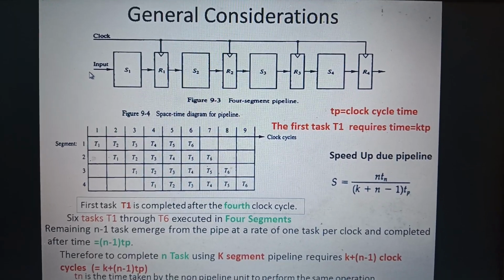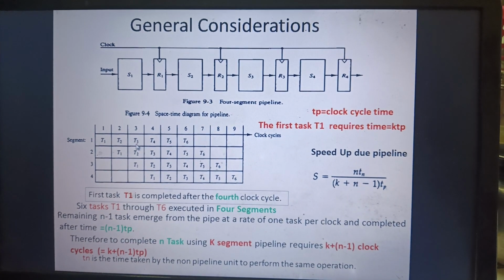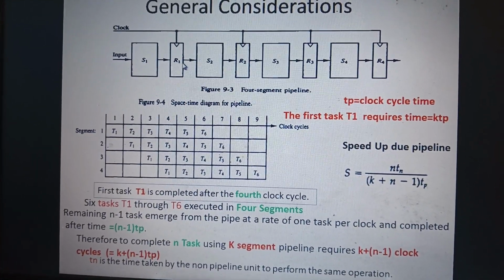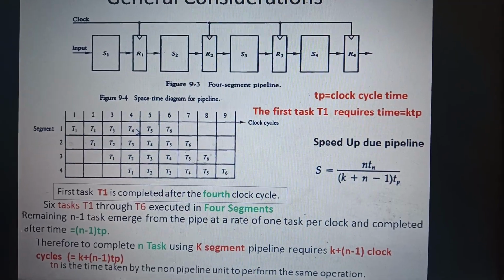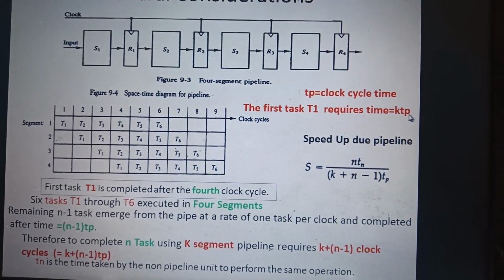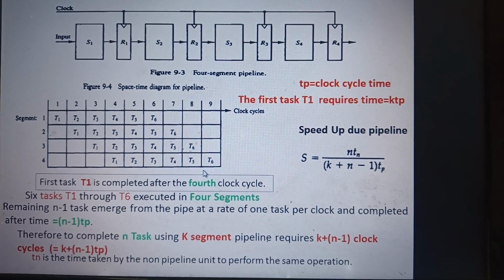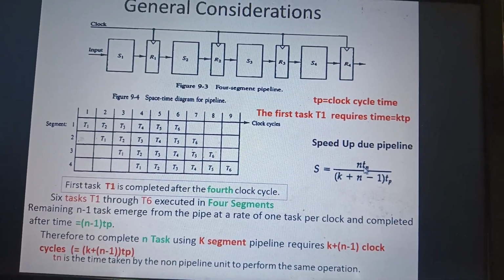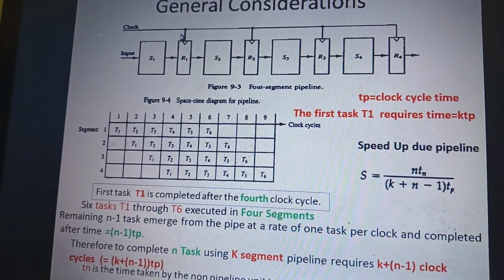General Considerations of Pipelining processing(Computer organizations, BE)